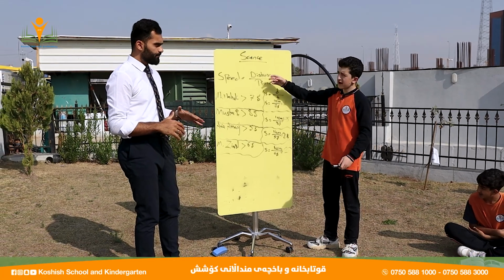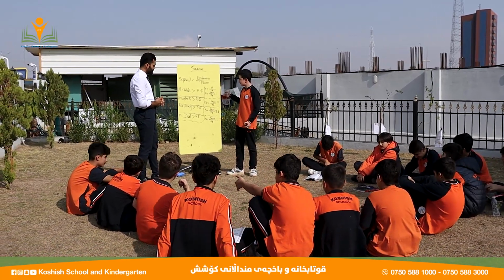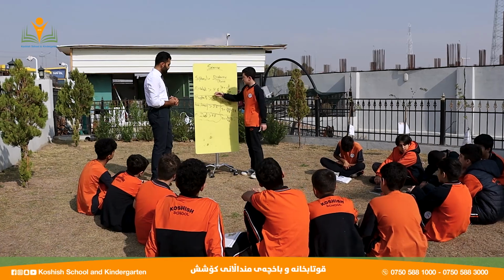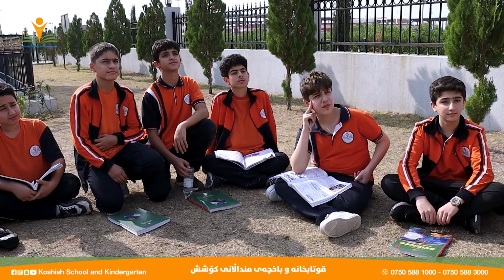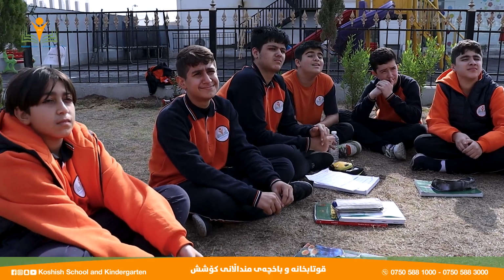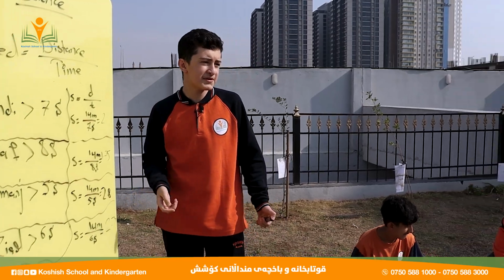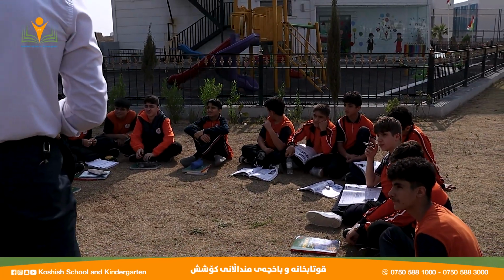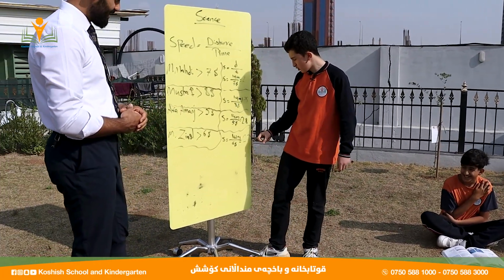Finding Speed | دۆزینەوەی خێرایی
Finding Speed
After taking our 8th grade class out to the school garden to measure their sprinting speeds, we had an engaging discussion about the results.

The four students we tested covered the 14-meter distance at widely varying speeds, and each student took diffrent time .
The students were surprised to see such variation in their speeds, even among classmates who they thought were similarly athletic. This hands-on activity really drove home the concept of speed and the many elements that can influence it.

دۆزینەوەی خێرایی

دوای ئەوەی پۆلی ٨مان بردە دەرەوە بۆ باخچەی قوتابخانە بۆ پێوانەکردنی خێراییەکانیان، گفتوگۆیەکی سەرنجڕاکێشمان کرد سەبارەت بە ئەنجامەکان.

ئەو چوار خوێندکارەی کە هەڵمانبژاردبوون ، مەودای ١٤ مەتریان بە خێرایی جیاوازەوە بڕی و هەر خوێندکارێک کاتێکی جیاوازی هەبوو،
خوێندکارەکان سەریان سوڕما کە گۆڕانکارییەکی لەو شێوەیە لە خێراییەکانیاندا بینی، تەنانەت لەنێو هاوپۆلەکانیاندا کە پێیانوابوو بە هەمان شێوە وەرزشین.